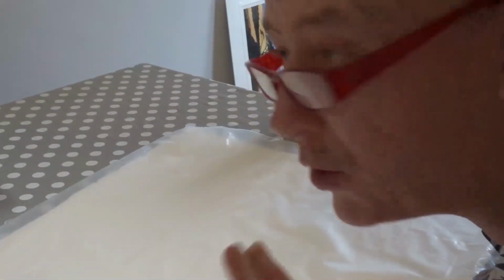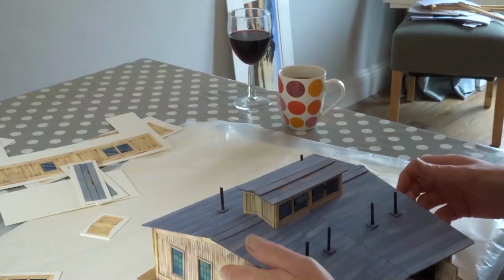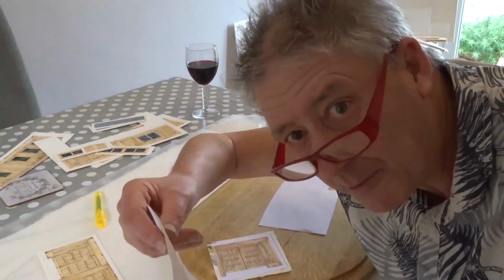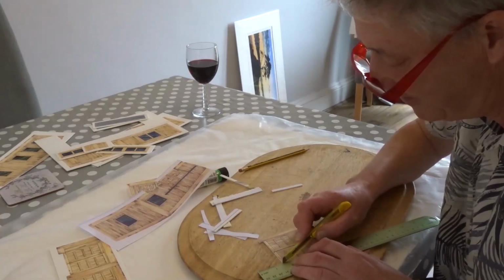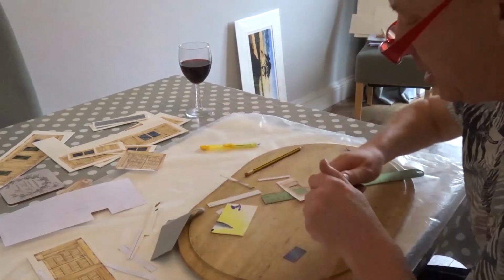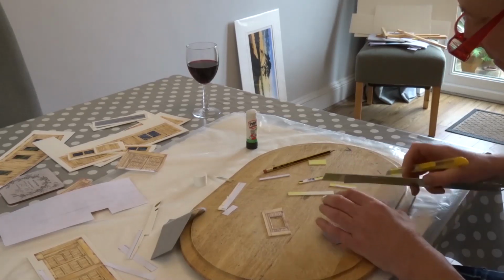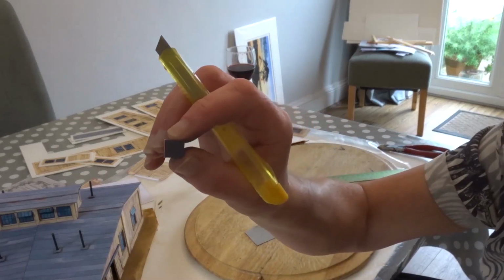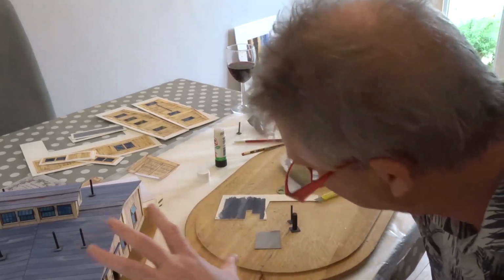How to make a model railroad roundhouse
John shows us how to make the model railroad roundhouse from the print out scenery range.